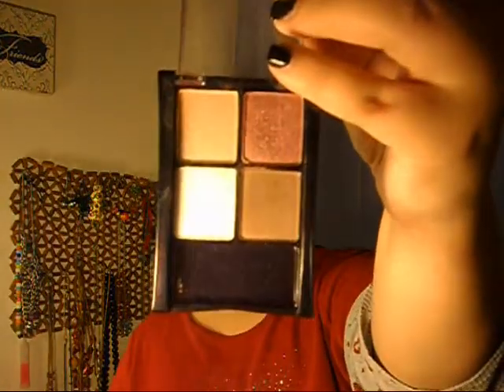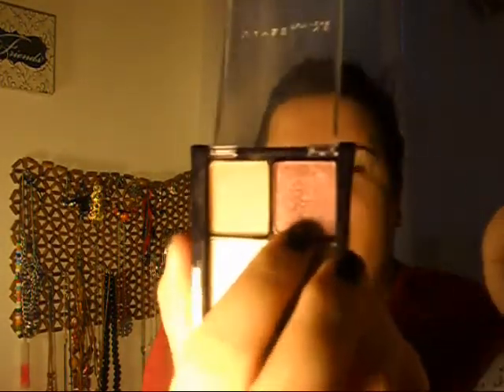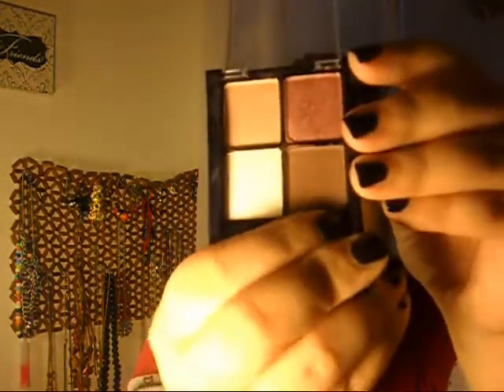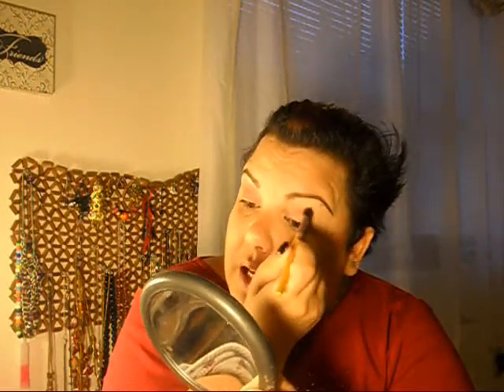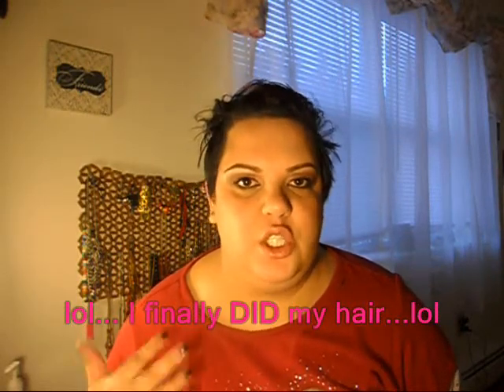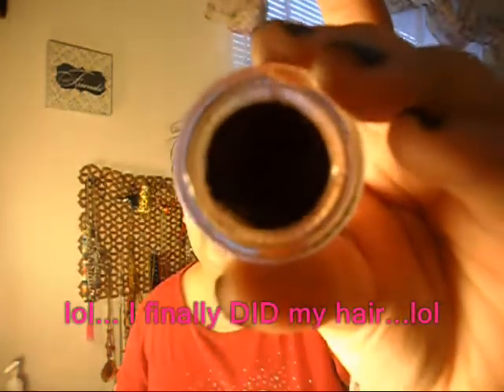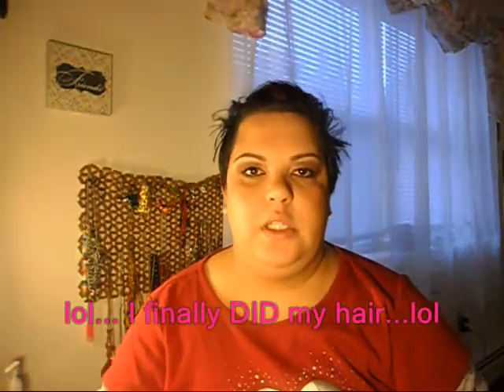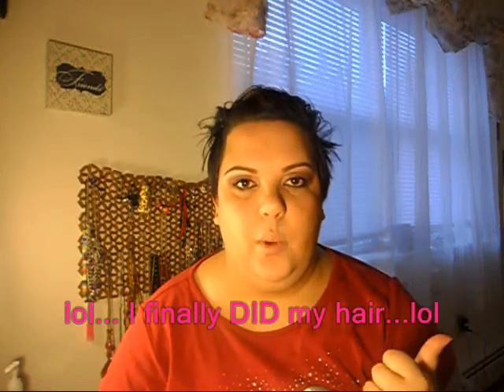Chocolate Covered Cherries Eye Look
This is a look that I created using the Chocolate Covered Cherries theme. I used the maybelline Chocolate Delights Quad. Enjoy!!

This is dedicated to my Mami who LOVES Chocolate Covered Cherries!

** All products were bought by me for personal use.